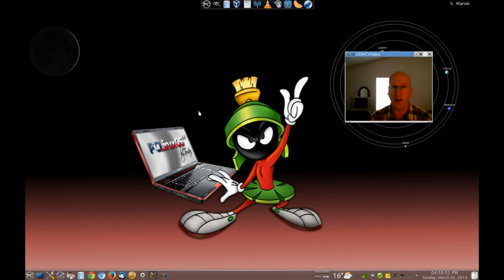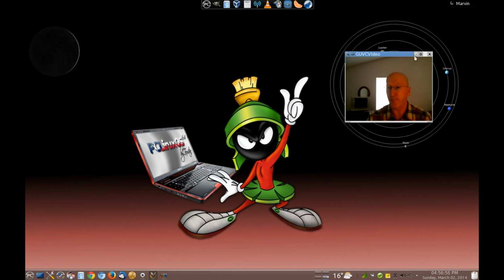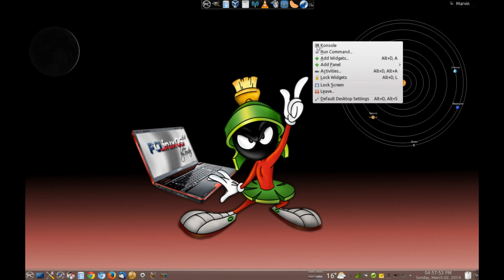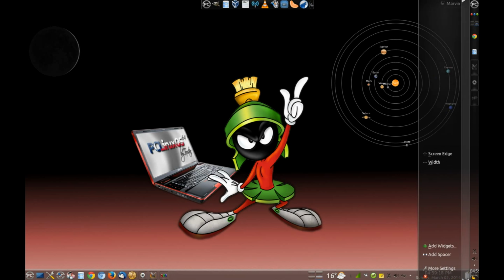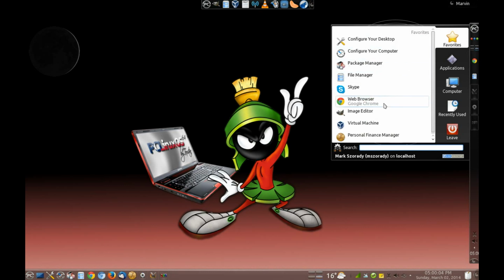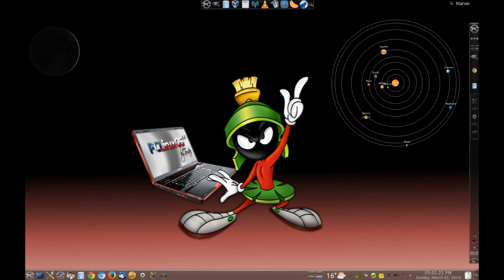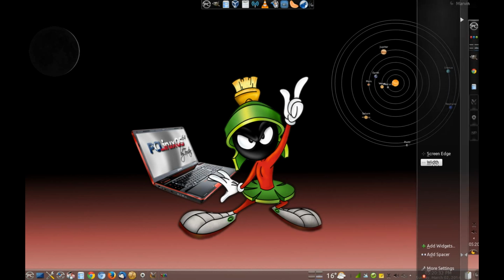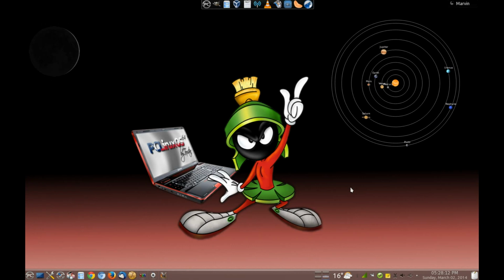Creating Tool Panels in KDE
The KDE desktop is an incredibly feature rich computing experience.  You can tweak and customize it as much as you want.  In this video I show you how to add additional tool panels to the desktop.  This is just one of the many terrific customizations KDE has to offer!